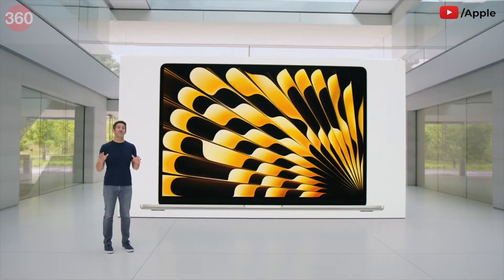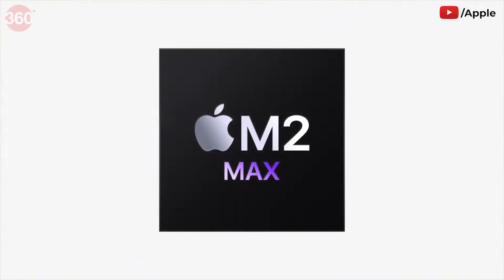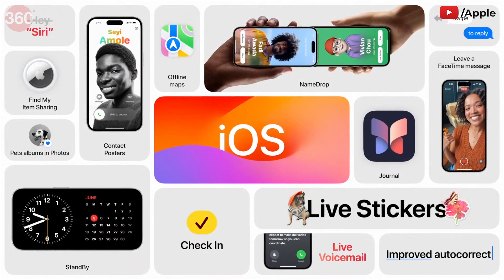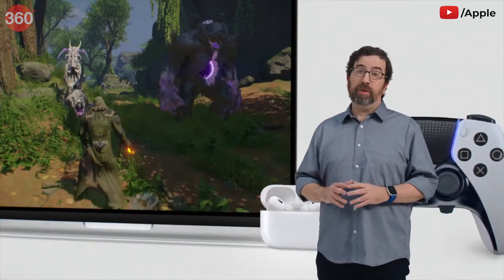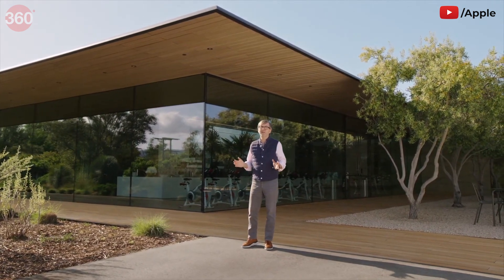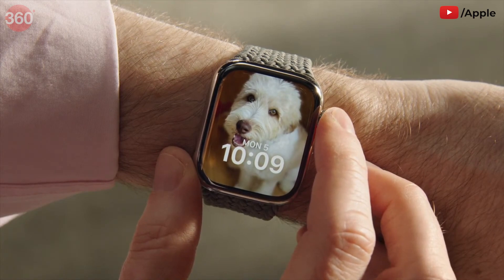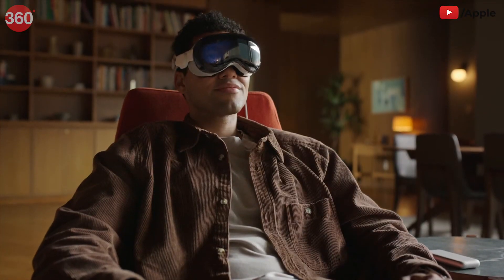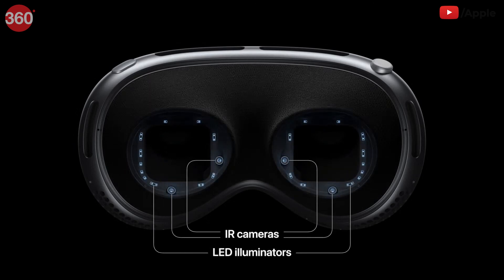Apple WWDC 23 Keynote in Under 10 Minutes: MacBook Air, iOS 17, Apple Vision Pro, and More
Apple's WWDC (Worldwide Developers Conference) 2023 started tonight in California . The annual developer conference saw some major announcemen including iOS 17 , Apple Vision Pro AR headset and much more. Watch the video to have a quick look at all the unveils.

00:00 - Introduction
00:09 - Macbook Air 15-Inch
01:05 - Mac Studio
01:29 - M2 Max
02:20 - iOS 17
03:19 - iPadOS 17
03:31 - Health App on iPad
03:52 - Game Mode
04:33 - Presenter Overlay
05:06 - Airplay
05:40 - WatchOS 10
08:02 - Vision Pro
10:08 - Outro